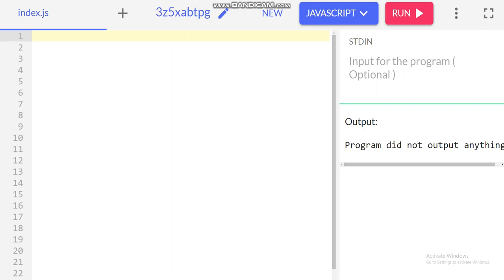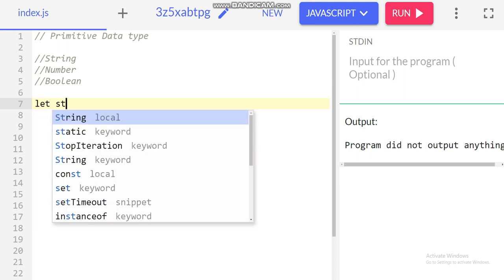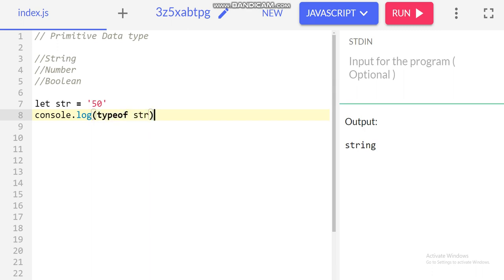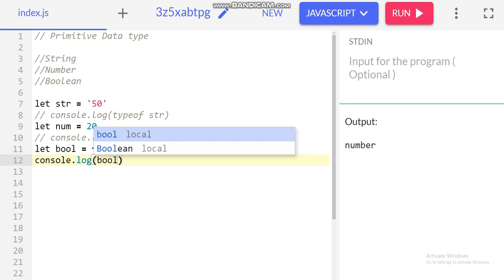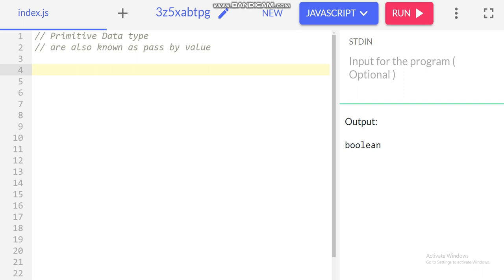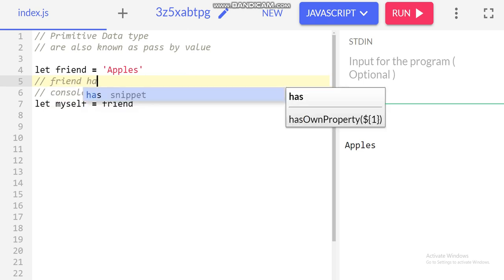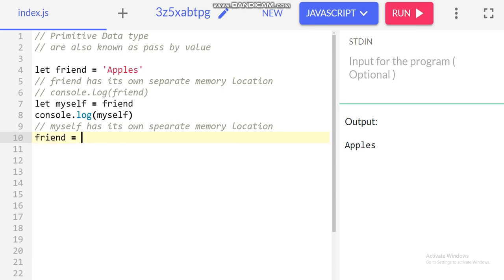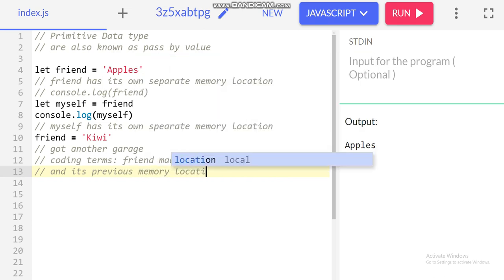Day #3 | Primitive Data Types | JavaScript | Part 1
Welcome to Day #3 of our JavaScript fundamentals series! In this video, we dive into the world of primitive data types, with a focus on Strings, Numbers, and Booleans. We also take a closer look at the concept of pass by value, a crucial topic for any aspiring JavaScript developer. Whether you're a beginner looking to solidify your foundation in JavaScript or an experienced programmer seeking a refresher, this video is for you. Join us as we explore the ins and outs of primitive data types and expand our coding knowledge.